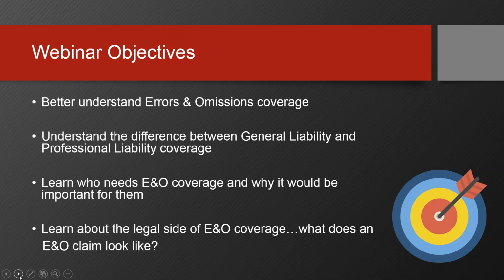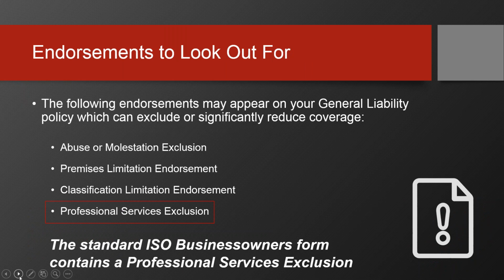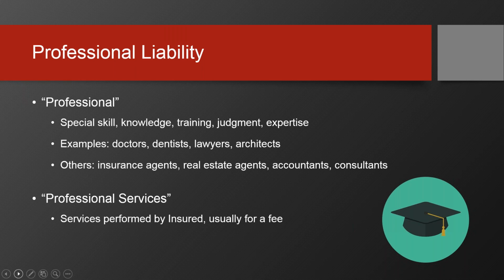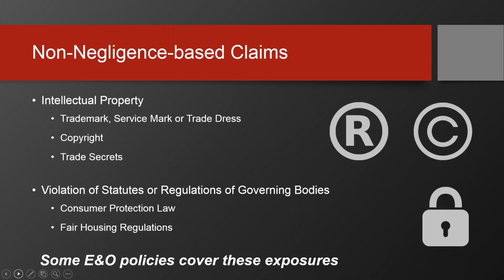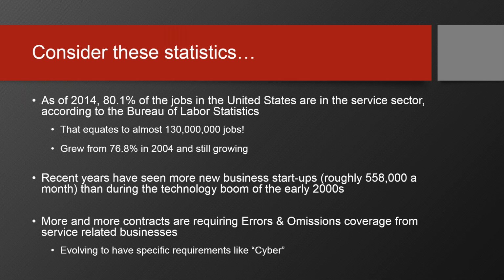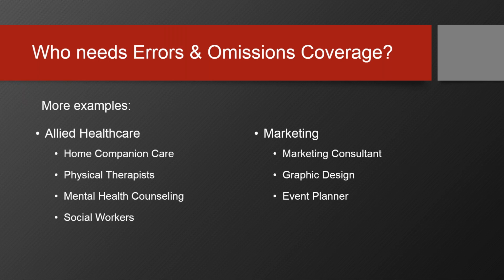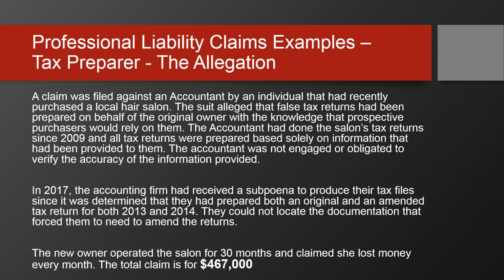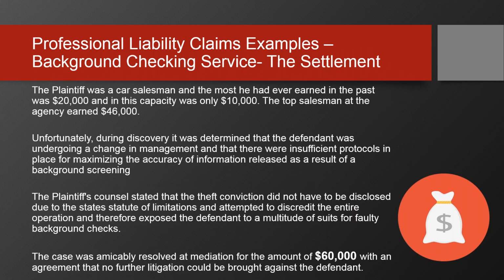E&O Insurance Basics - CID Insurance Programs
Course Objectives: 1. Successfully communicate to your insureds the difference between General Liability and Errors & Omissions Liability insurance.

2. Understand the professional services exposure and what coverages are needed.

3. Learn how to utilize claims examples as part of your presentation to the client.

What is a Professional?

Talent
Livelihood
Intellectual Ability v. Physical Skill
Specialized training, education, continuing education
Licensed, certified, regulated by state and/or professional organizations

“Professional”
Special skill, knowledge, training, judgment, expertise
Examples: doctors, dentists, lawyers, architects
Others: insurance agents, real estate agents, accountants, consultants

“Professional Services”
Services performed by Insured, usually for a fee

In order for negligence to be proven, the following must exist:

A professional duty exists- higher standard of care
Breach of that duty or failure to conform to the standards of that duty by the defendant (negligence)
A causal connection between the conduct and resulting injury (proximate cause)
Damage resulting to the plaintiff from the act, error or omission of the defendant

Presence of an implied contract: Services provided for a fee

A client relies on the expertise of a professional

Due to this relationship, the client can suffer financial loss
Not bodily injury or property damage

If the client feels the financial loss should have/could have been avoided, they will allege negligence on the part of the professional

Non-Negligence-based Claims:

Intellectual Property:
Trademark, Service Mark or Trade Dress
Copyright
Trade Secrets

Violation of Statutes or Regulations of Governing Bodies:
Consumer Protection Law
Fair Housing Regulations

Some E&O policies cover these exposures

Consider these statistics:

As of 2014, 80.1% of the jobs in the United States are in the service sector, according to the Bureau of Labor Statistics
That equates to almost 130,000,000 jobs!
Grew from 76.8% in 2004 and still growing

Recent years have seen more new business start-ups (roughly 558,000 a month) than during the technology boom of the early 2000s

More and more contracts are requiring Errors & Omissions coverage from service related businesses
Evolving to have specific requirements like “Cyber”

Who needs Errors & Omissions Coverage?

Any person, professional, consultant, etc. that offers their expertise to handle a situation, requirement or opportunity

Basic Examples:
Lawyers
Doctors and Dentists (Medical Malpractice)
Architects & Engineers

Technology
Web Site Designer
Custom Software Development
Mobile Application Developer

Employment / Staffing firms

Private Investigators/
Background Check Services

Management & Training
Management Consultant
Human Resources Consultant
Seminar Conductor / Speaker

Insurance and Financial Services
Insurance Agent
Claims Adjuster
Tax Preparer / Bookkeeper
Billing Services

Real Estate
Real Estate Agent
Property Manager
Mortgage Field Inspector

Have questions or want to submit for a quote?